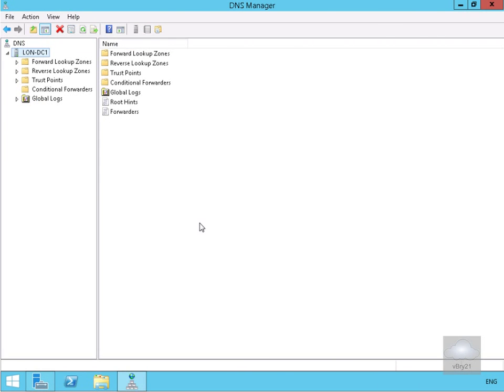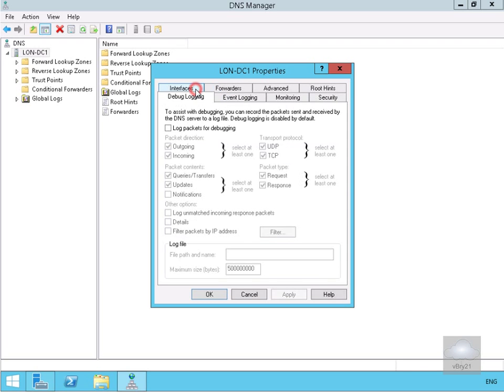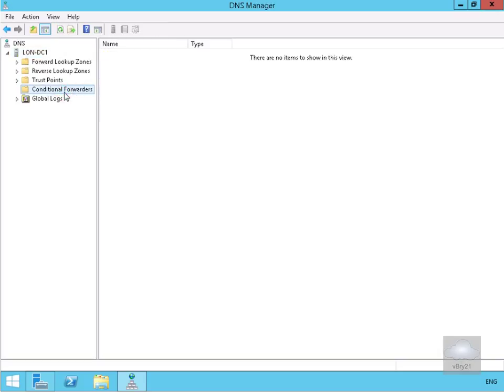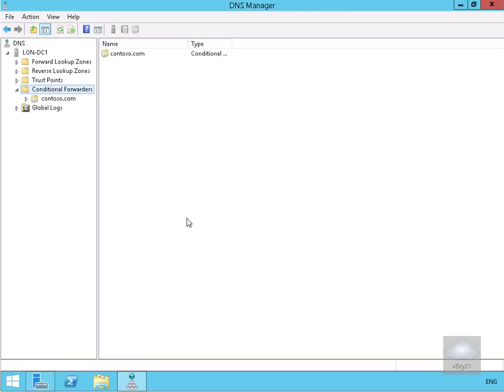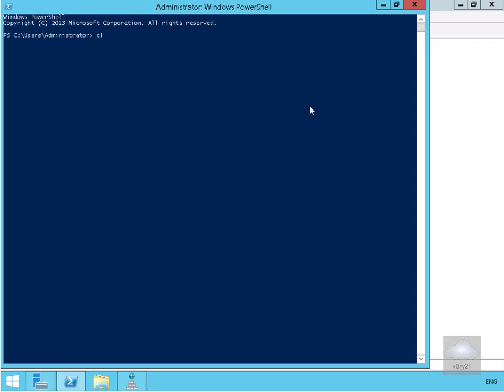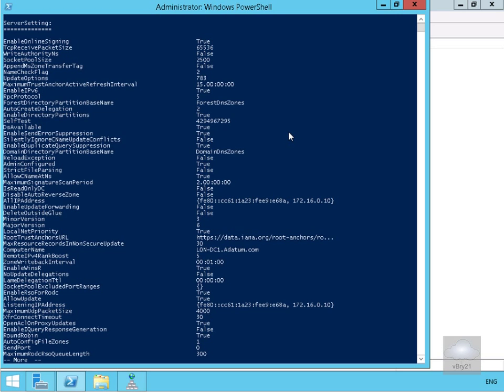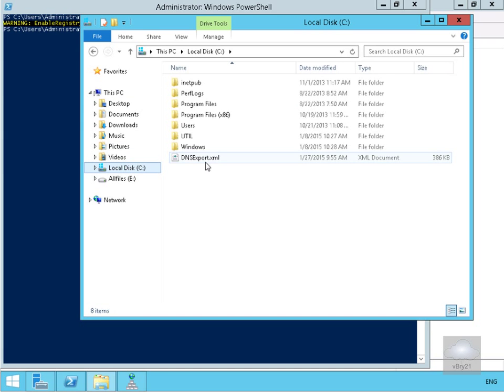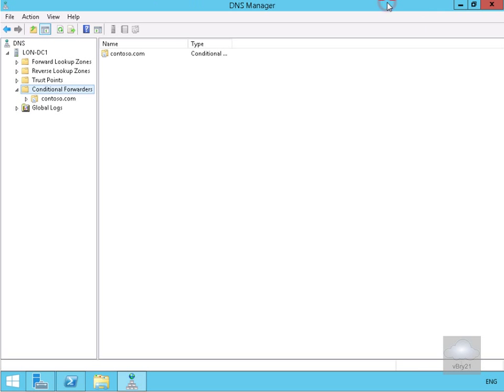20411 Demo2 Configuring The DNS Server Role